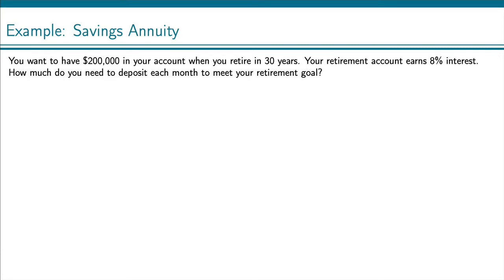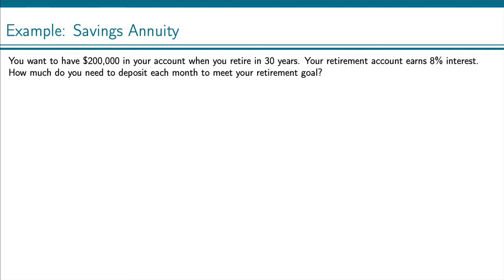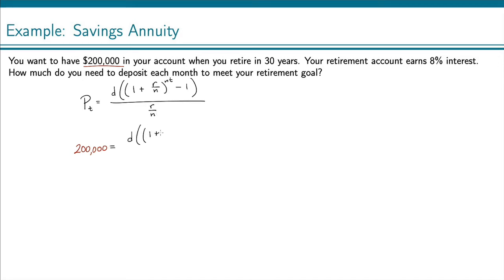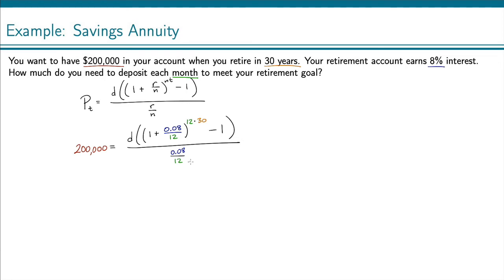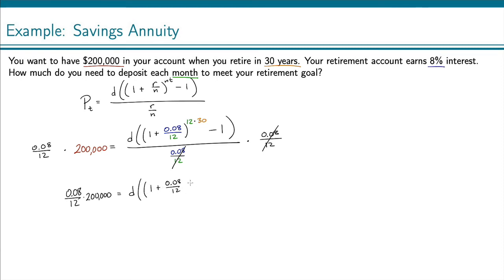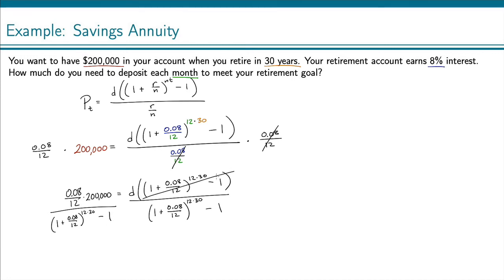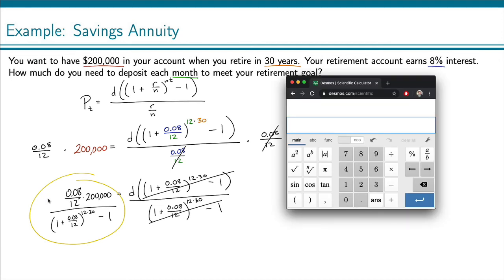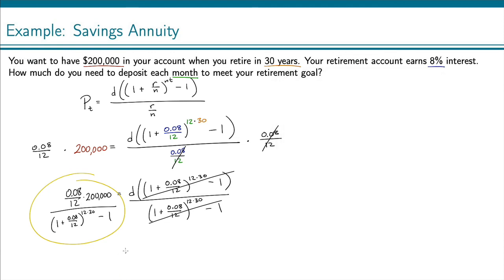Savings Annuity Example 3